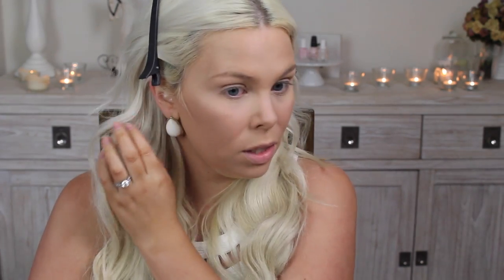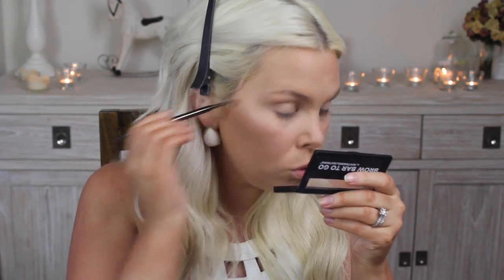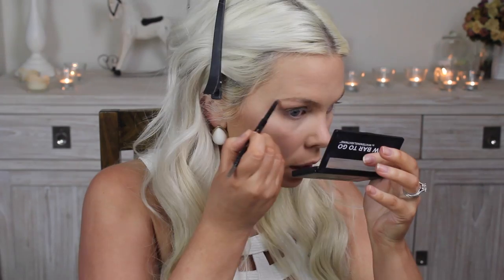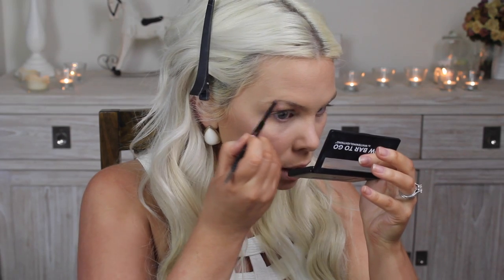Deep Lips Makeup Tutorial Crystal Conte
Here's my tutorial for Deep Lips - I hope you enjoy! oxo

New videos out every Wednesday and Saturday Victorian Time, Australia!

My Hair Extensions are by Zala, you can get $10 off your set with the code CRYSTALCONTE @